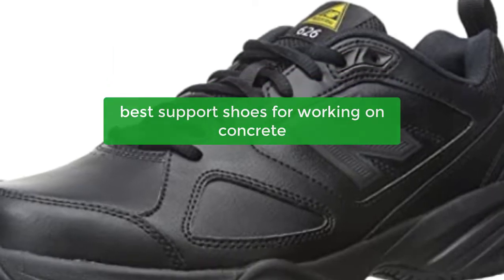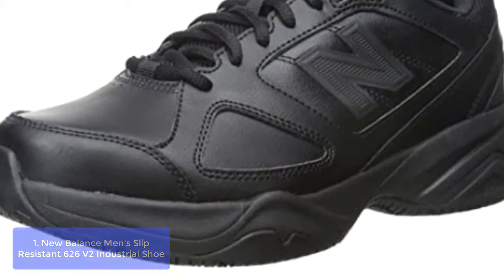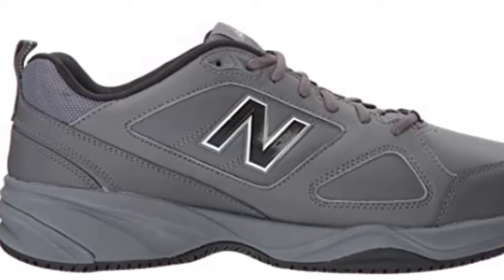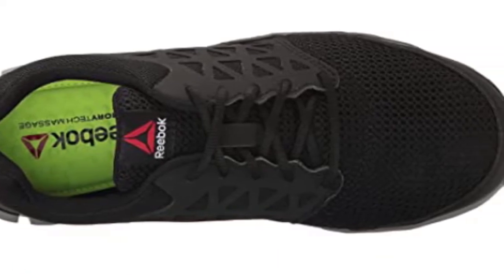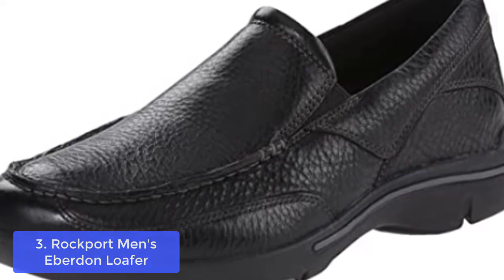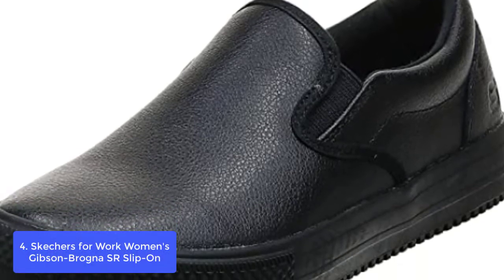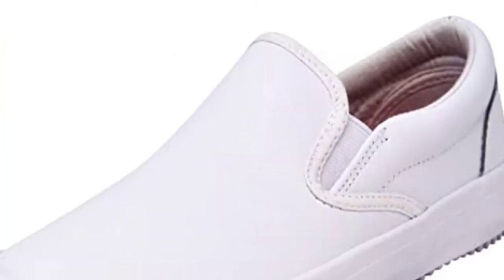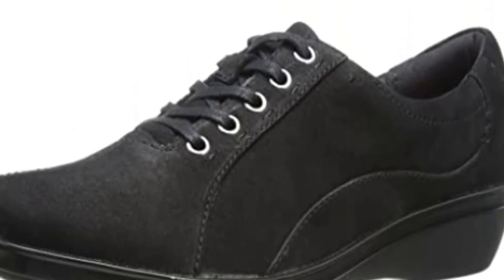TOP 5: Best Support Shoes For Working On Concrete 2023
In this video, we have listed the top 5 best support shoes for working on concrete on Amazon Reviews and buying Guide 2023

1. New Balance Men's Slip Resistant 626 V2 Industrial Shoe
2. Reebok Men's Sublite Cushion Safety Toe Athletic Work Shoe Industrial & Construction
3. Rockport Men's Eberdon Loafer
5. Clarks Women's Everlay Elma Oxford

Are you looking for shoes that are both comfortable and supportive for working on concrete? If so, you're in luck! This video will teach you about the best support shoes for working on concrete and help you find the perfect pair. You'll also learn about the different types of shoes that are best suited for this purpose, and which features to look for when buying them. So don't wait any longer - start work today in the most comfortable and supportive shoes possible! So lets get started with the lsit.